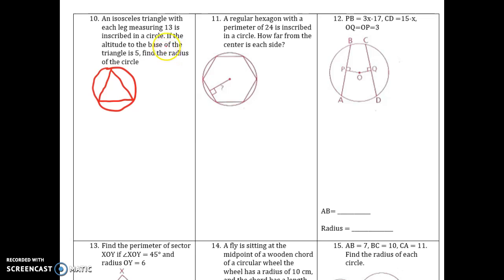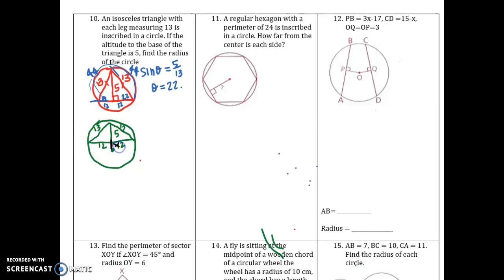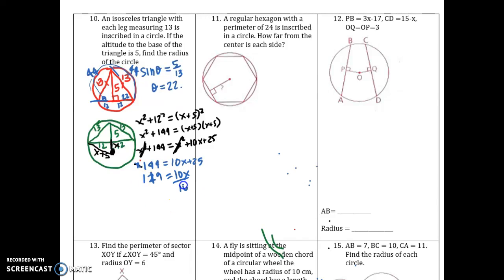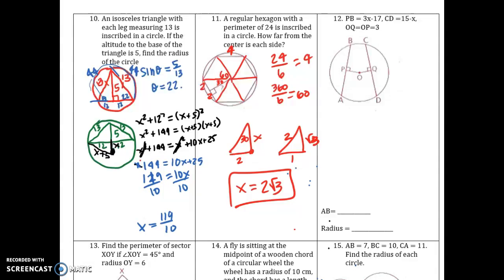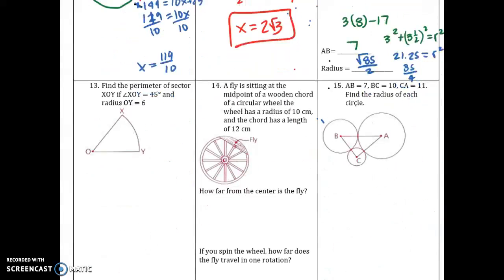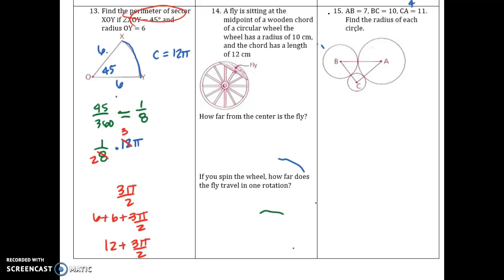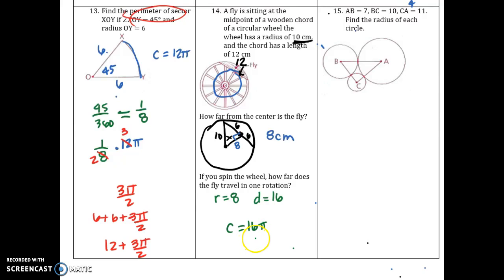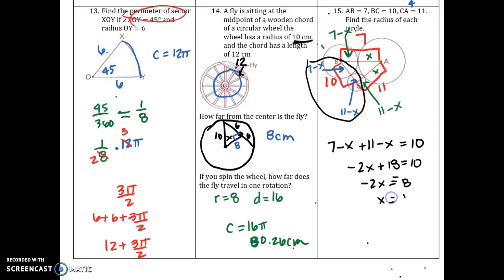circles review page 2